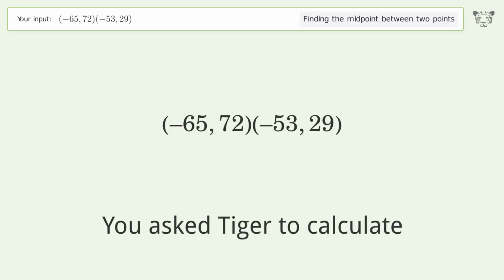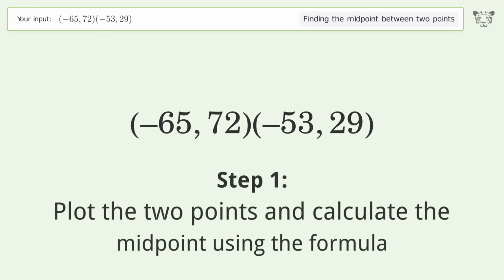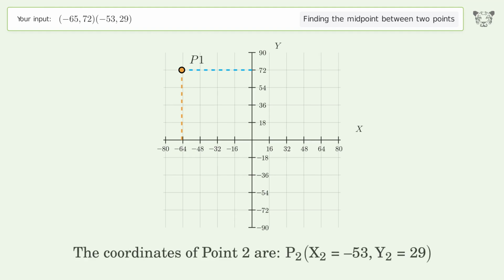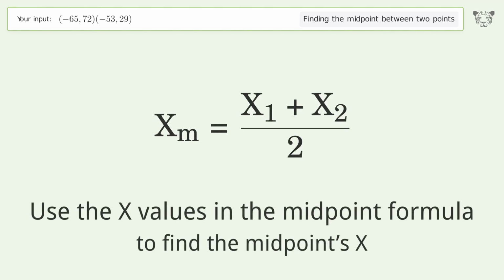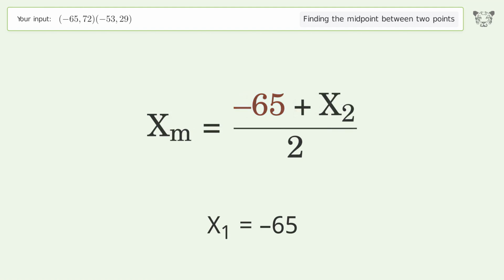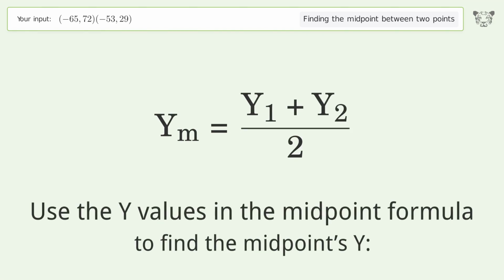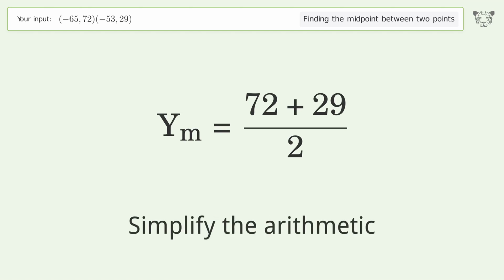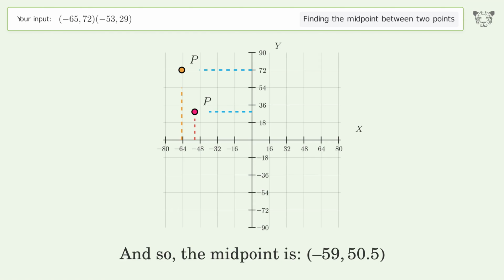Find the midpoint between two points p1 (-65,72) and p2 (-53,29): Step-by-Step Video Solution